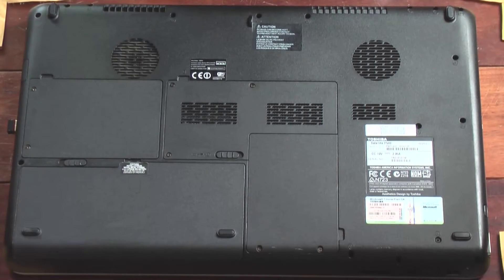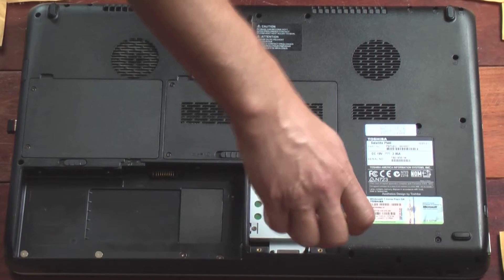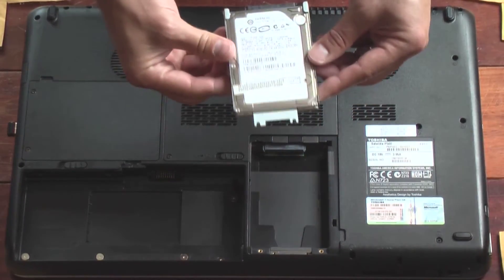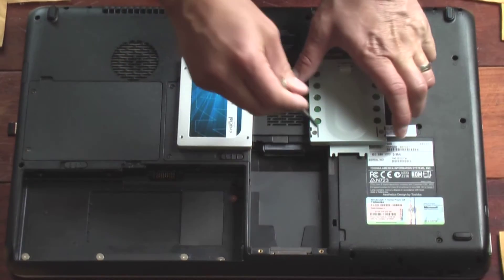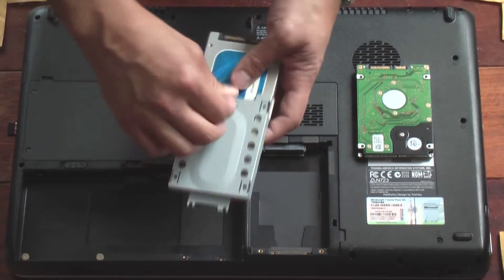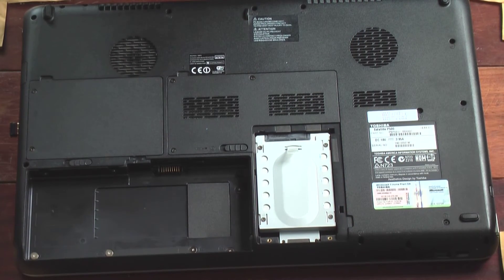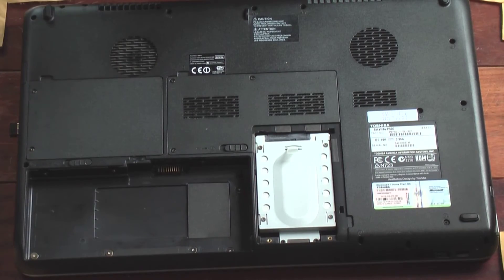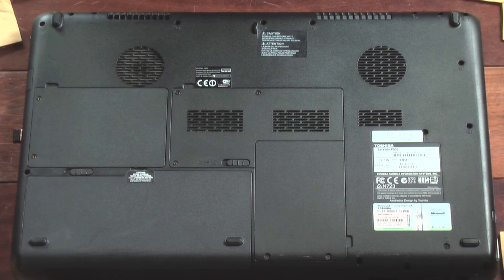Toshiba Satellite P500 SSD Upgrade - Crucial MX100 Installation in Laptop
I swap out the HDD for an SSD in this Toshiba Satellite P500 Laptop